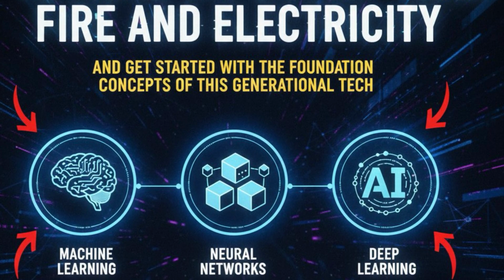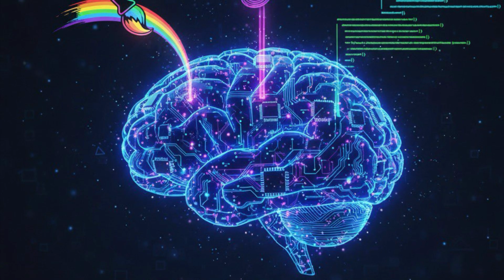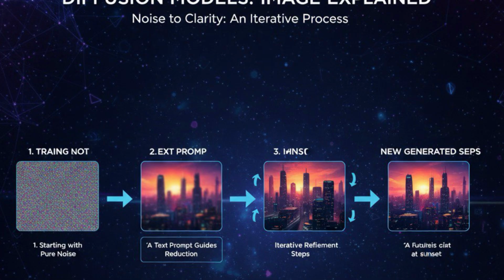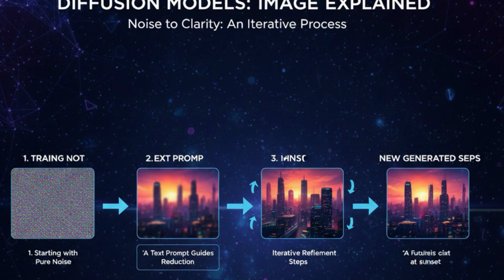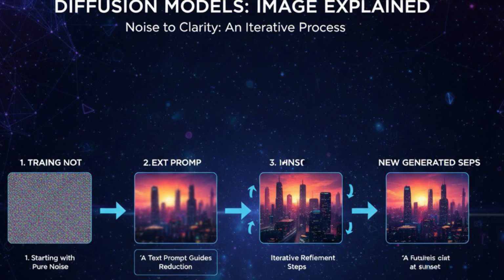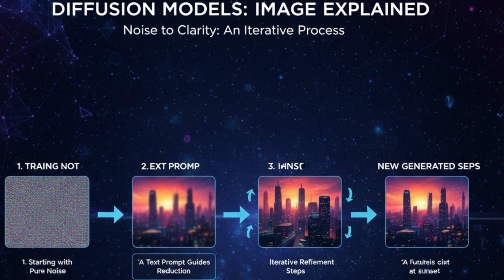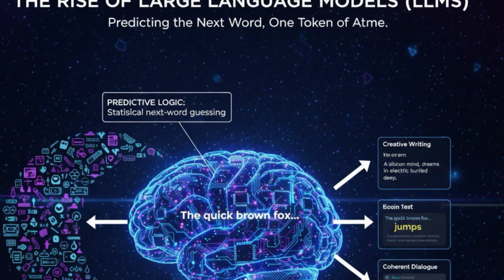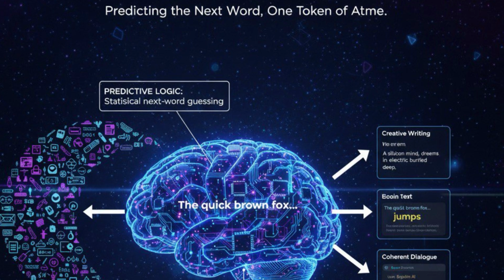Don’t Sleep on AI: Get started with the foundational concepts NOW✌️👇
Don’t sleep on AI - learn it, try it and master it. If long format is not your thing get started with our nano explainer shorts asap